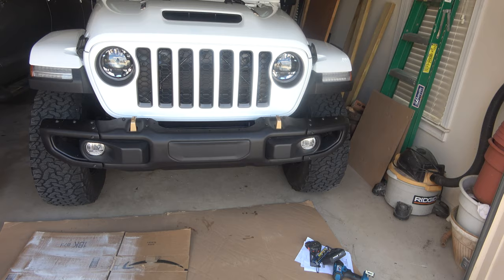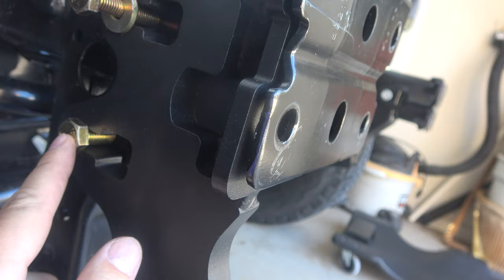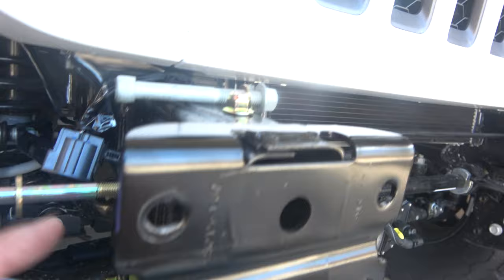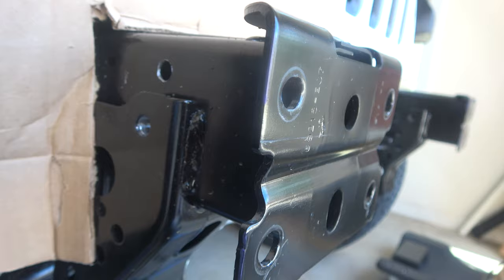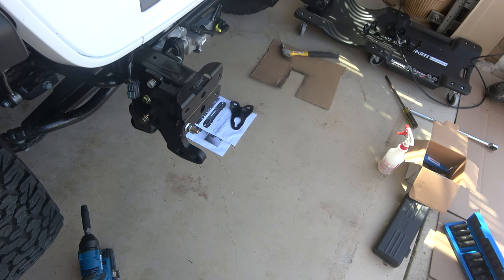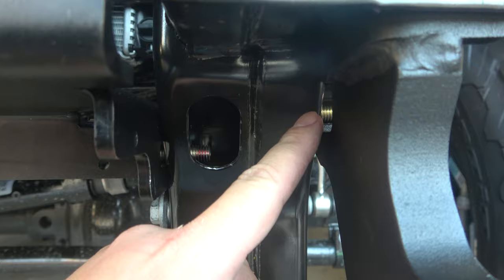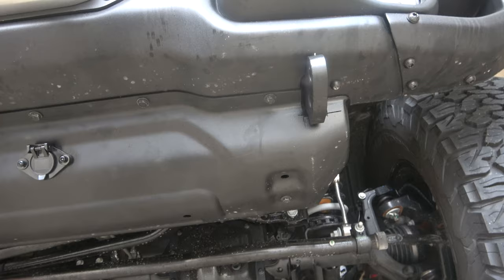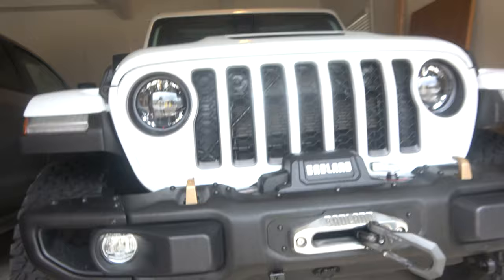Maximus 3 tow loop and frame brace install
In the following video I'll walk through installing the Maximus-3 tow loop and frame brace. The frame brace was created after the initial tow loop design when individuals used the tow loops to tow their Jeep but did not use a tie rod on the tow bar. The extra pressure during braking (and possibly not having a functioning toad brake assist) caused outward pressure on the frame and some users saw the Jeep bumper frame begin to crack or split.  The frame brace is a retrofit and I'll be installing both during this video. Great product, fairly easy install and wonderful customer support from Maximus-3.

This setup allows you to tow the Jeep 4 down/flat and use these tow hooks as a mount point for Roadmaster or Blue-Ox tow bars. These tow hooks are also right below the bumper instead of other base plates that are much lower maintaining much more of your ground clearance.

Here are the links for the products:
Tow Loops